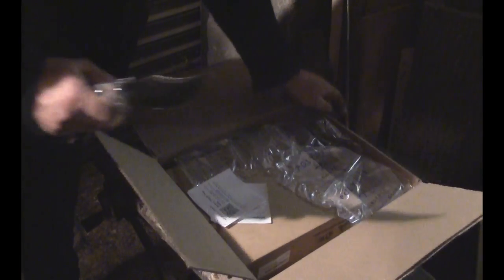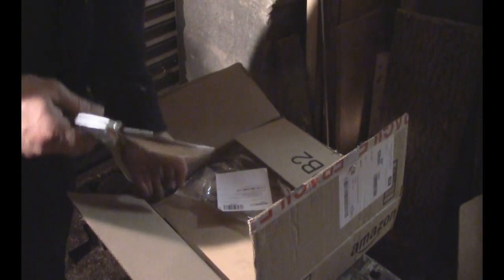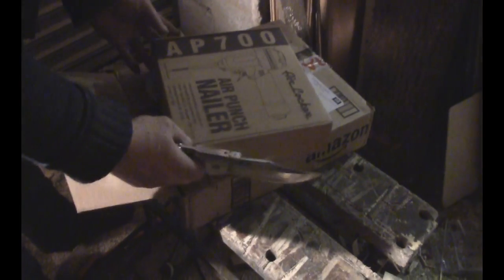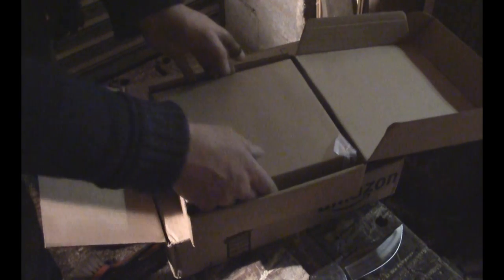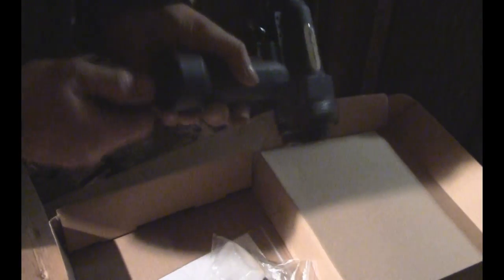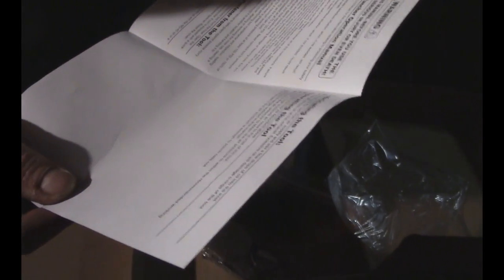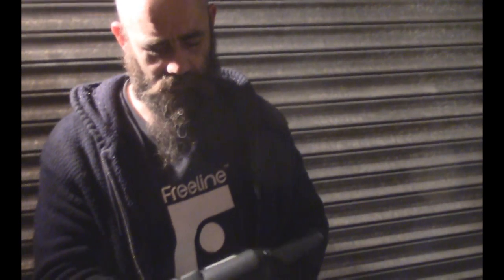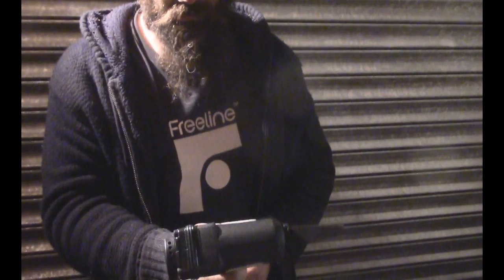Pallet Nail Remover Air Locker AP700 review and use Denailer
Removing nails from a pallet is a time consuming and boring process.   Im working on a new diy project which requires something like 30 odd planks each with about 6-8 nails. It takes about 30 seconds to do each plank so thats a fair bit of time faffing around.

Air Locker on Amazon

The Air Locker is a air powered punch that im hoping is going to cud down time and faffing around. Initital results as you can see are pretty good, id estimate that 70% of them are coming all the way out with the remaining needing a claw hammer to finish them off.  This figure will probably improve with use.
Im using a small Draper compressor to power it, after a bit of initial irregularity with the pressure its now been set to 110 I think, Ill check.
I tried using it today on a 4x4 to punch out a fat 6 inch twist nail and it was driving it back about a cm or so. Enough so that you could then get a crowbar underneath the head of the nail.
Its fairly dangerous, try and wear eye protection if you can be bothered.
Prices I saw last week varied and in one place was £150 or something like that! I got mine imprted from the USA, took about a week maybe 10 days to arrive, no import tax and no other hidden charges,  just shy of £60.